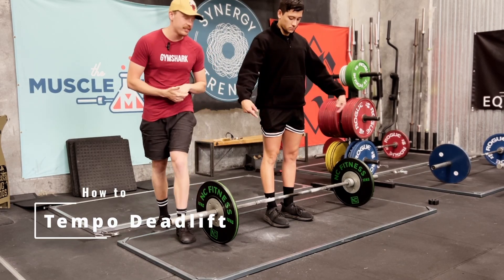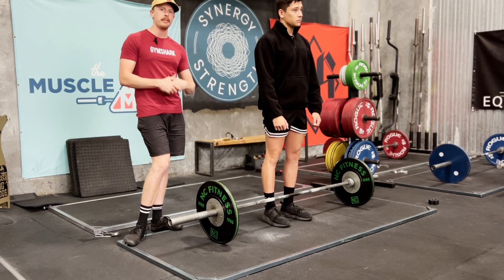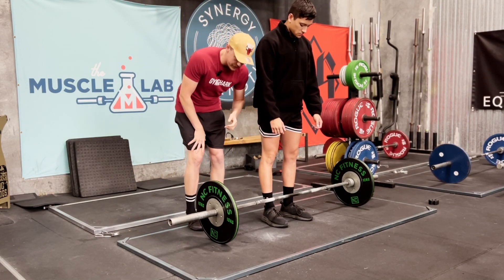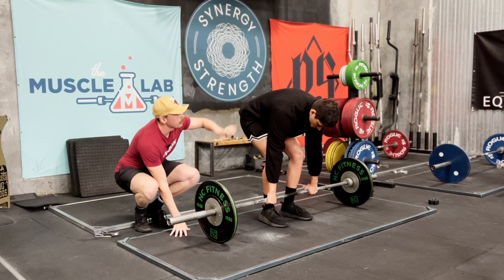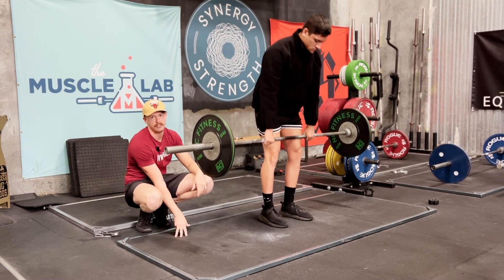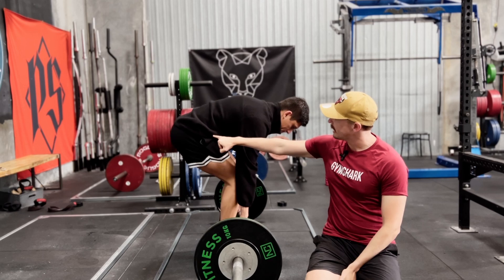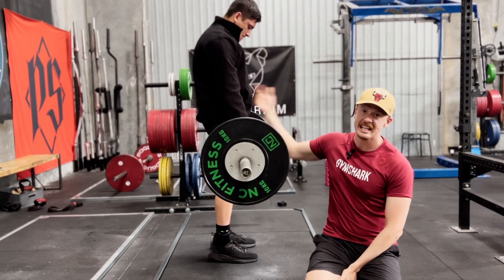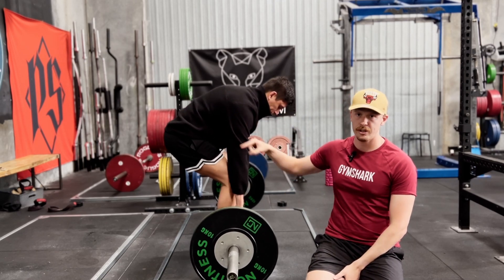How To | Tempo Deadlift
~ A quick exercise tutorial on how to correctly complete a Tempo to the knee Deadlift ~
Need some guidance in the gym? Let's jump on a free call and see how we can help you best for your goals